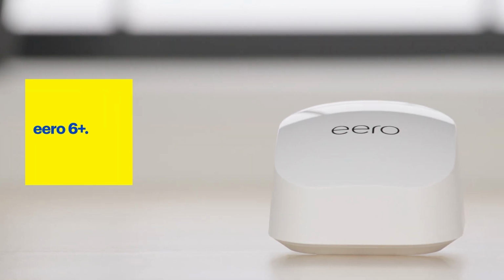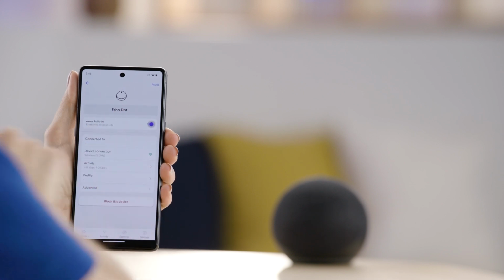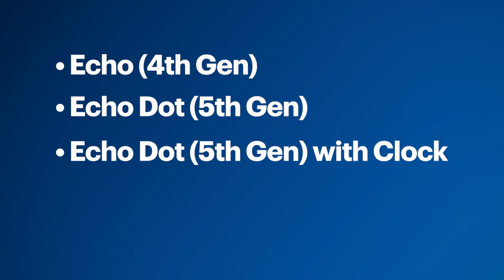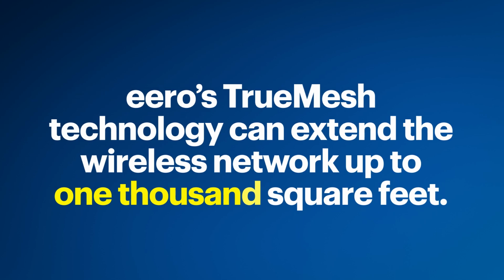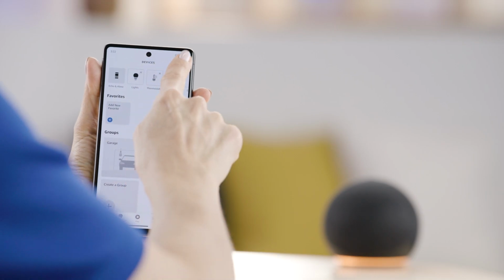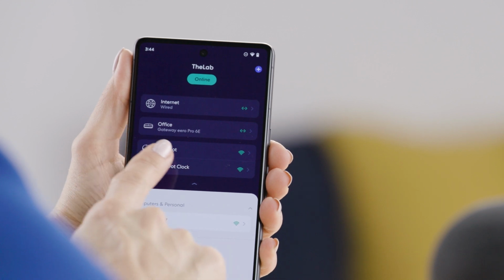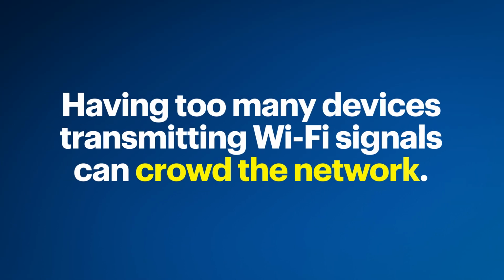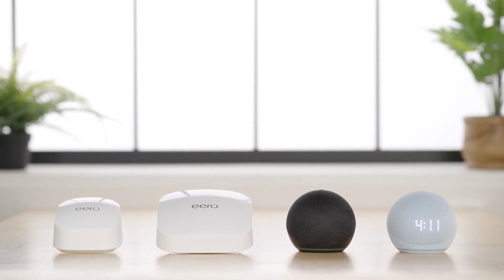Extend Your Wi-Fi with eero and Amazon - Tech Tips from Best Buy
If you have an eero Mesh Wi-Fi system but there’s a spot in your house that doesn’t get a signal, here’s a quick fix. Angie, a Best Buy Home Expert, will show you how to use an Amazon Echo Dot to boost your network. To do this, you’ll need an existing eero network and an Echo (4th Gen), Echo Dot (5th Gen), Echo Dot (5th Gen) with Clock or Echo Dot (4th Gen). Angie will walk you through all the setup steps and give you a few tips to avoid bogging down your network.

If you’d like to call, chat or schedule a free consultation with your own Best Buy Home Expert, visit this